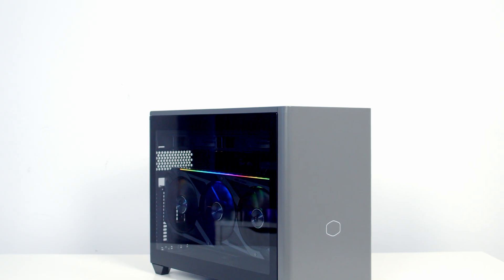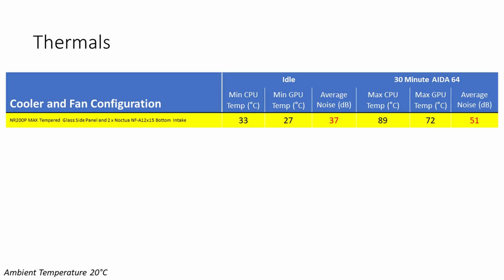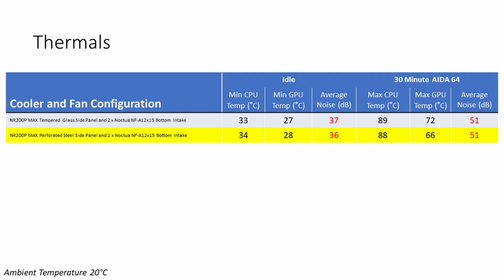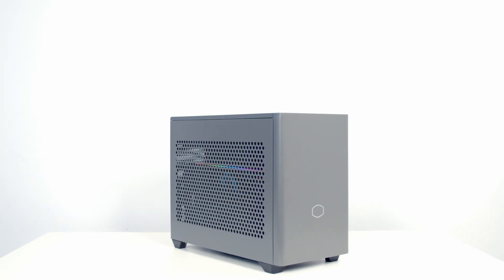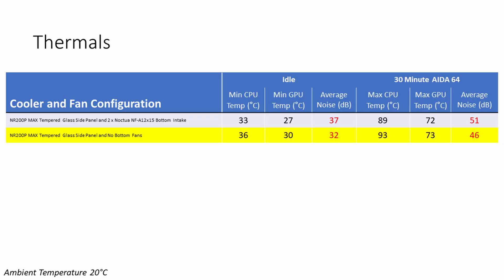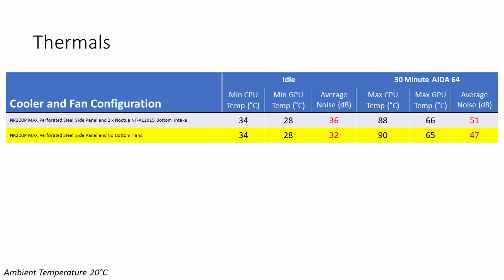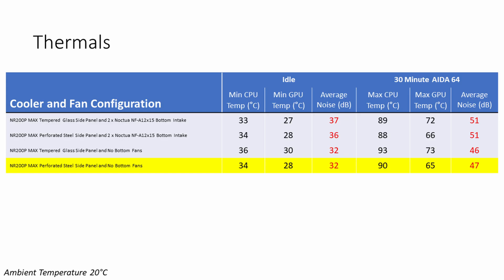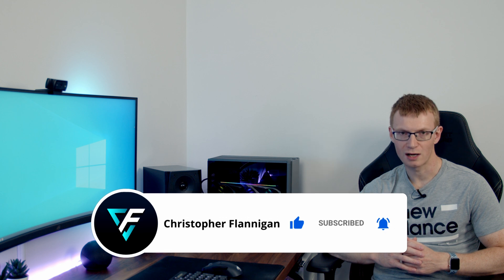Cooler Master NR200P MAX - Best Thermal Configuration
Testing the best fan and cooling layout in the Cooler Master NR200P MAX allowing me to answer the important questions below on how you should build in this case.

This video follows on from my full step-by-step PC build guide in the same case which can be seen and more photos of the build can be seen

• Cooler Master Masterbox NR200P MAX
• MSI MPG B550I GAMING EDGE WIFI ITX Motherboard
• AMD Ryzen 7 3700X Processor
• Goodram IRDM PRO 16GB 2x 8GB DDR4 3600MHz Memory Module - IRP-K3600D4V64L18S/16GDC
• Sabrent 2TB Rocket 4 Plus 2 TB
• ASUS ROG STRIX RTX 3080 (ROG-STRIX-RTX3080-O10G-GAMING)
• Noctua NF-A12x15 PWM chromax.black Slim Case Fan
• Easycargo Case Fan Splitter Cable

Music
Honesty - Hallman